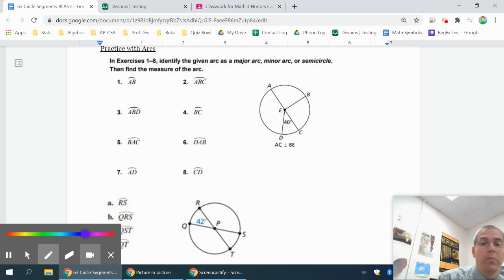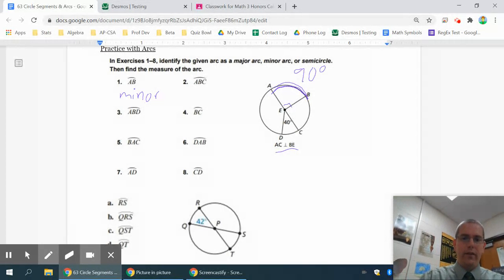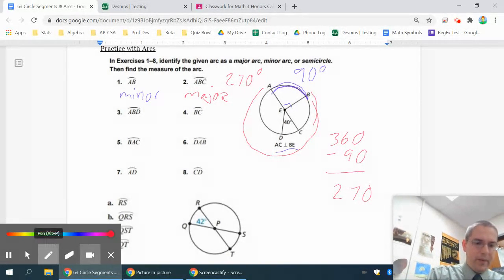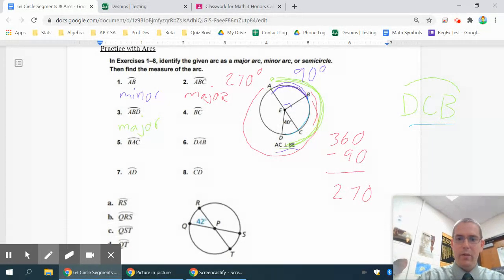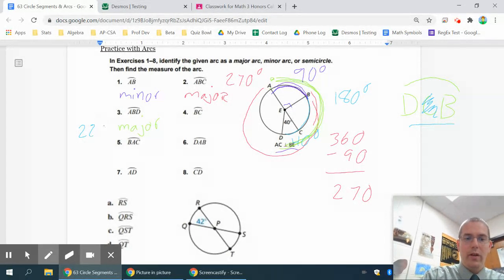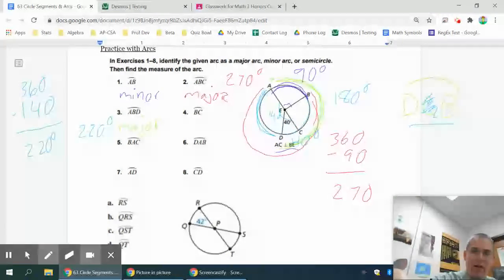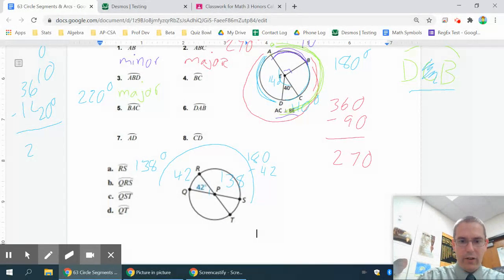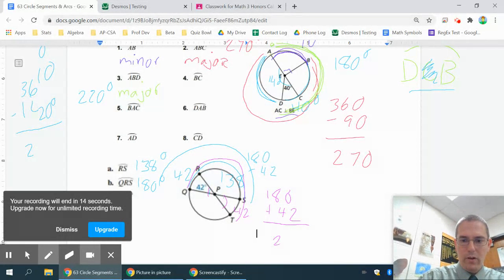Circle Arcs, examples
Identifying minor and major arcs, finding arc lengths using addition, subtraction and central angles